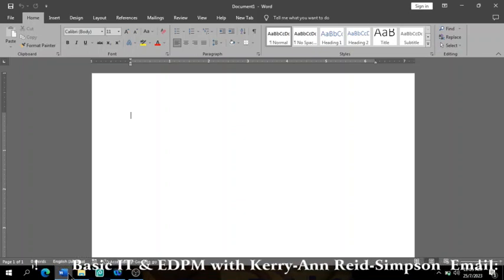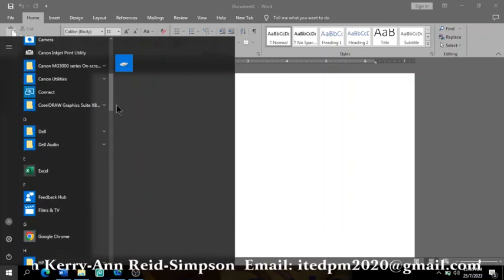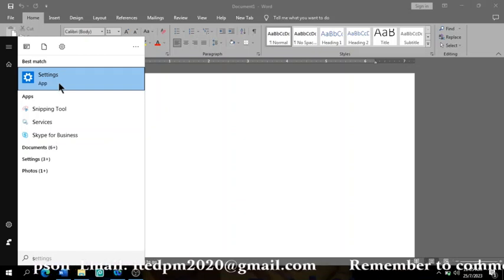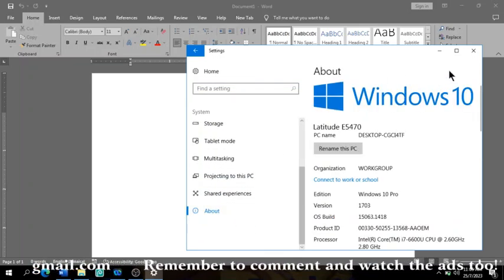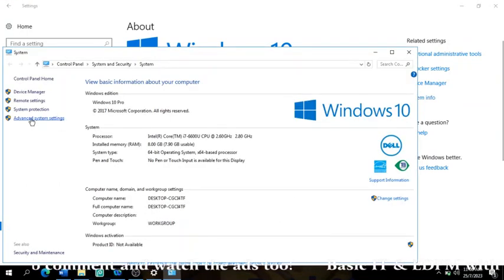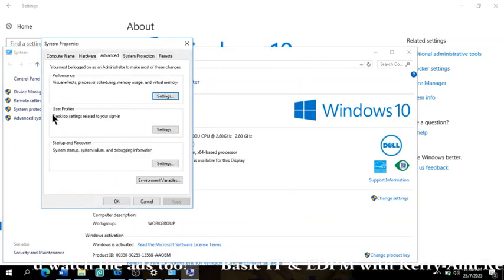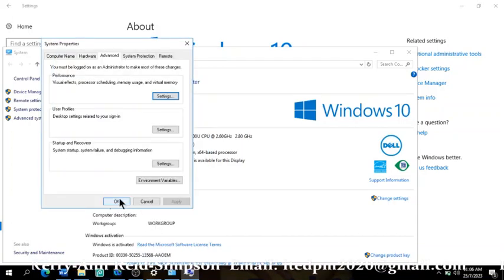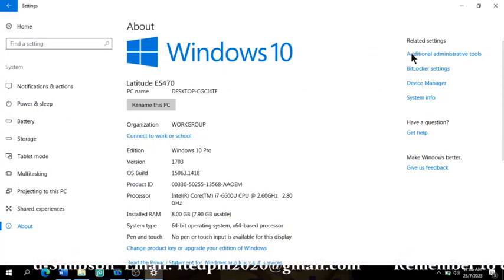How to make your system run faster!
This video is about How to make your system run faster!